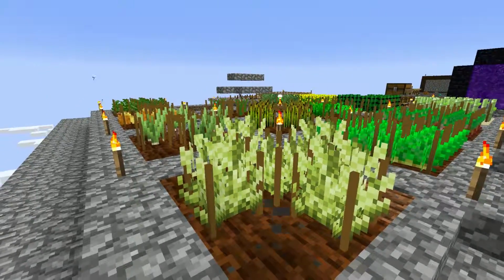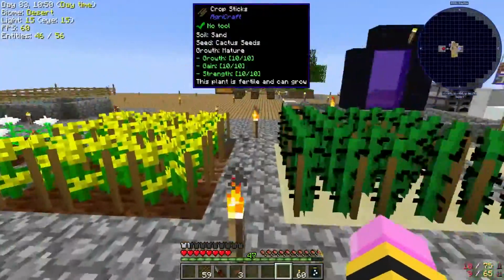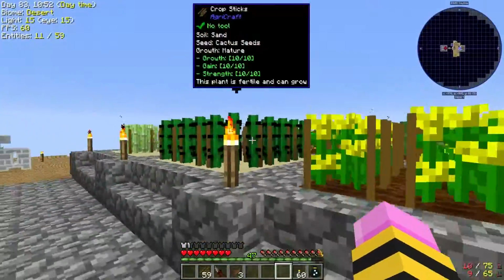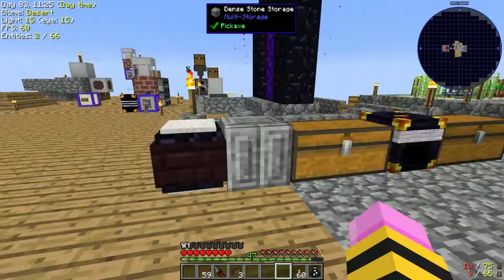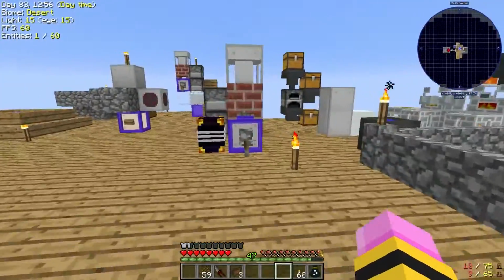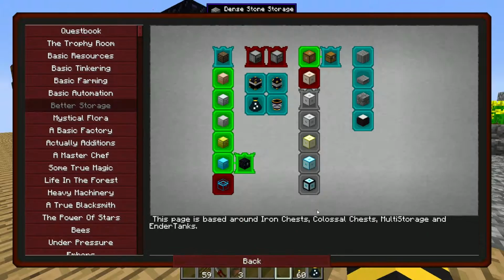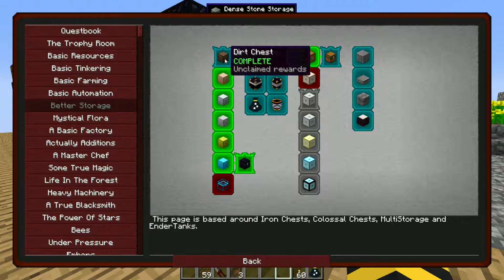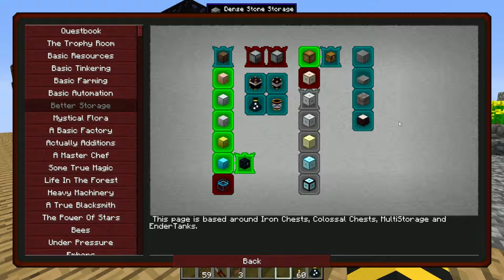Modern skyblock 3: day 21 - ender things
Welcome back to my little island in the sky. As I continue working on my agriculture, I figured it would be a good thing to start getting other things done on the side, so today I head back into better storage.